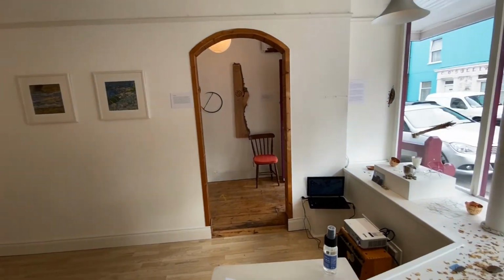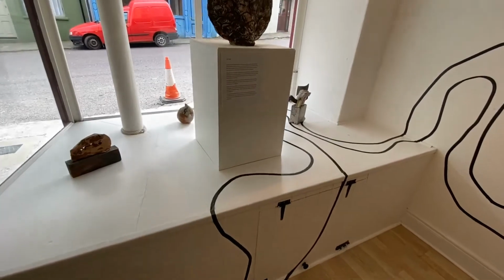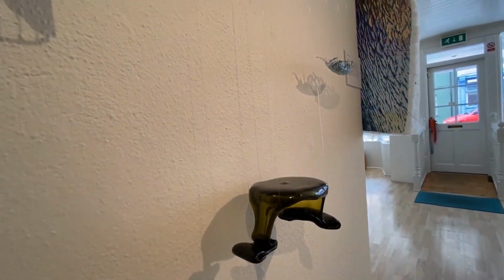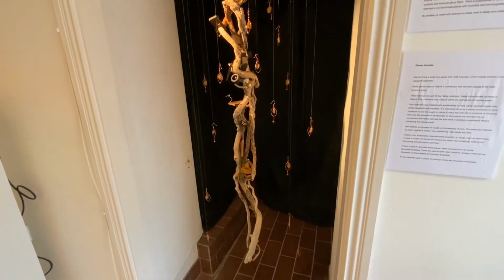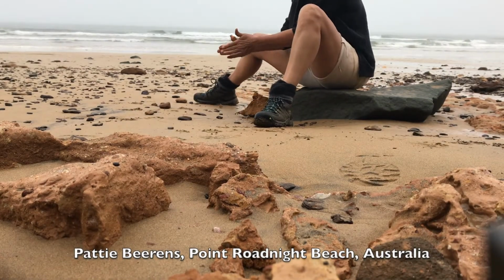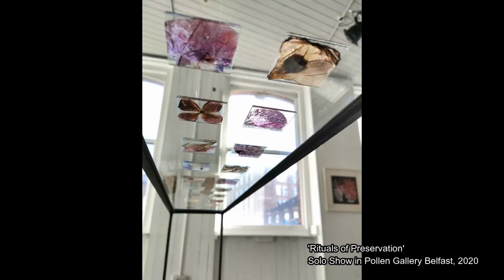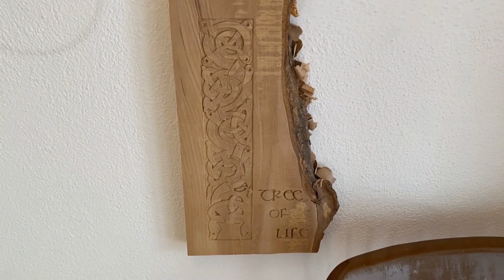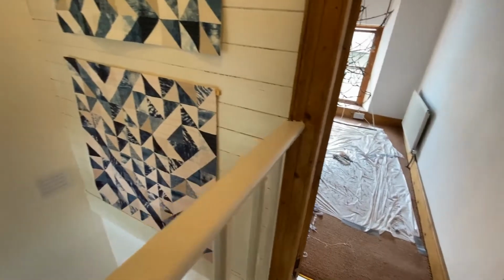VIrtual Tour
Allow us to guide you on a virtual tour through Working Artist Studios of our August 2020 exhibition, the showcase for Cork Craft Month...